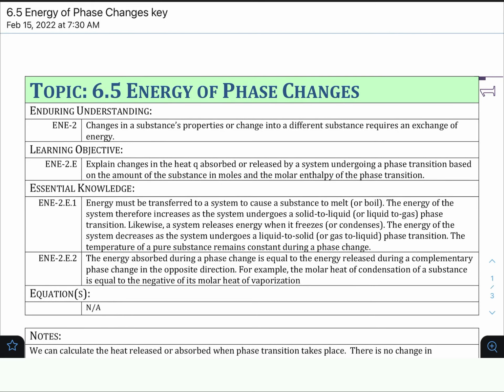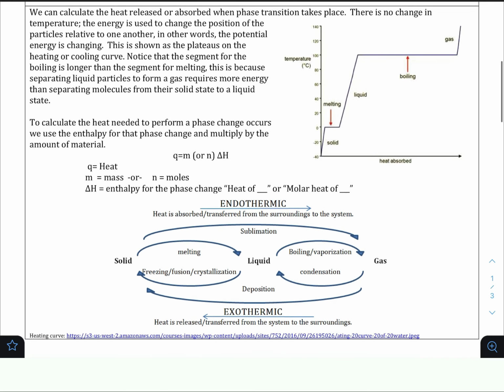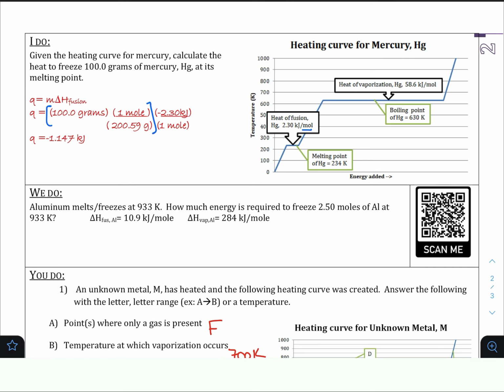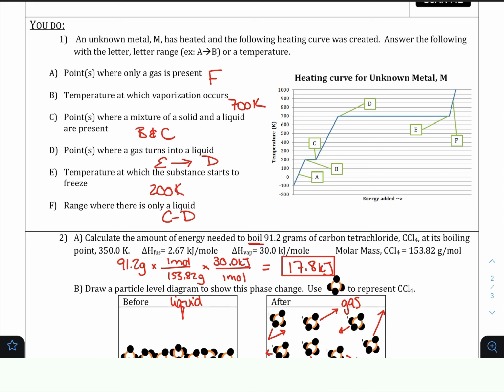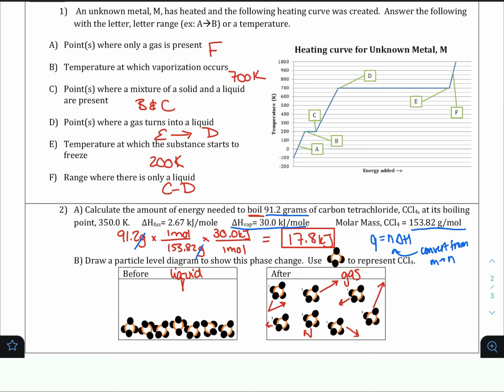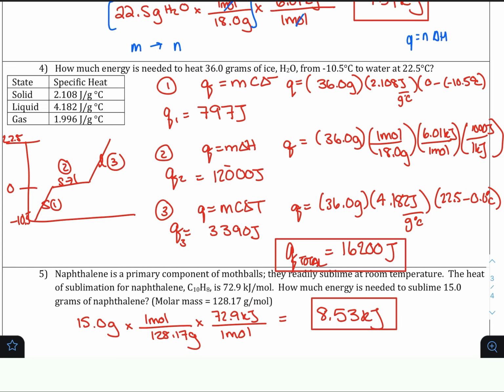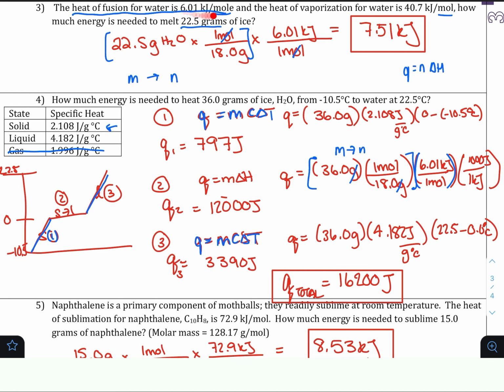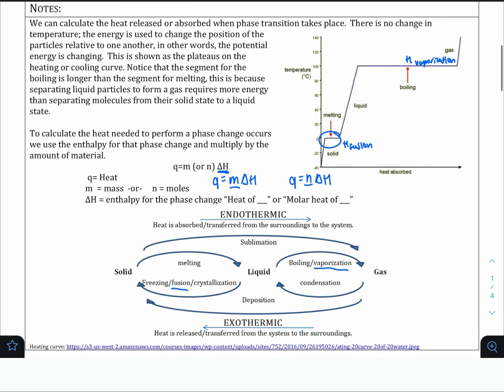Topic 6.5 Practice Problems